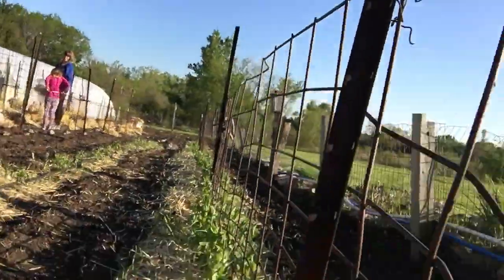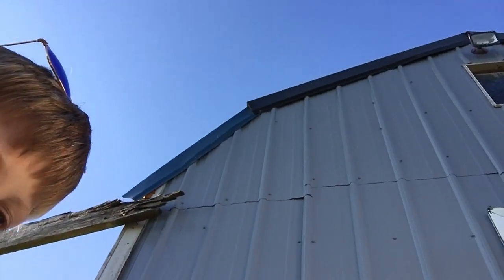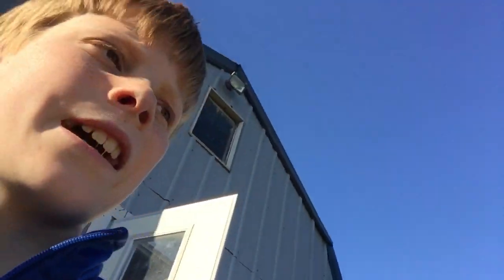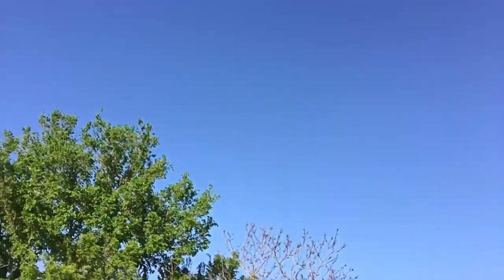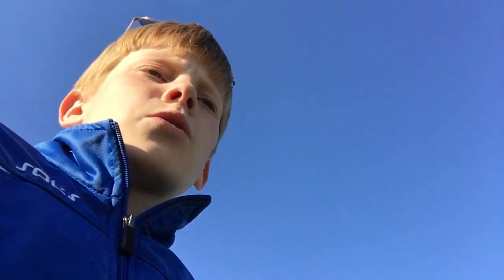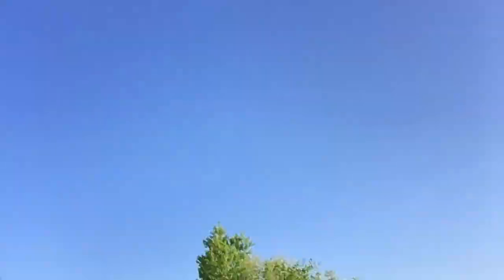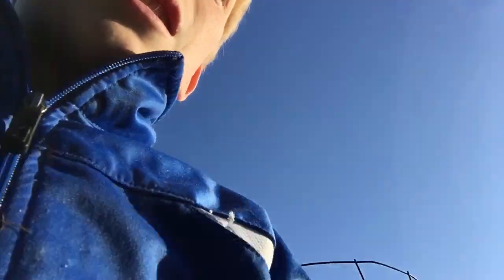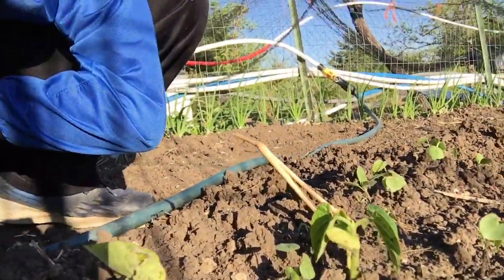Kade’s garden update 2